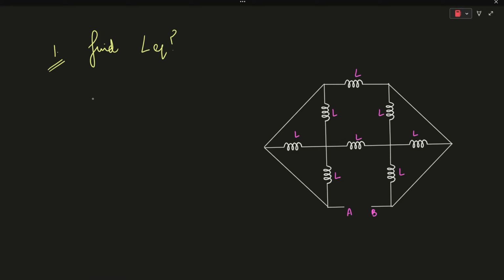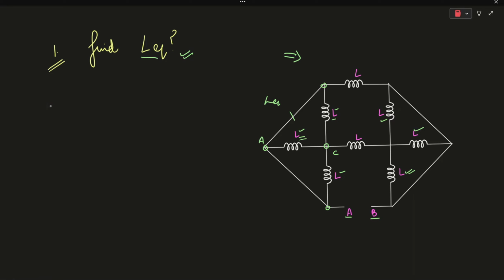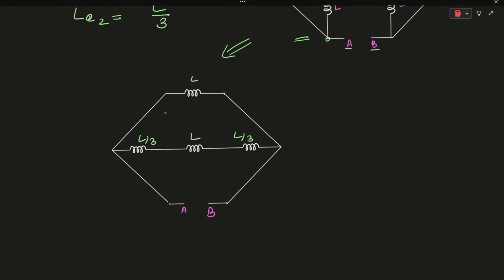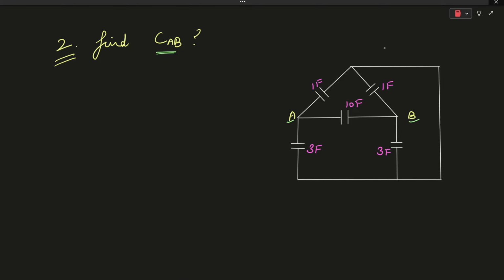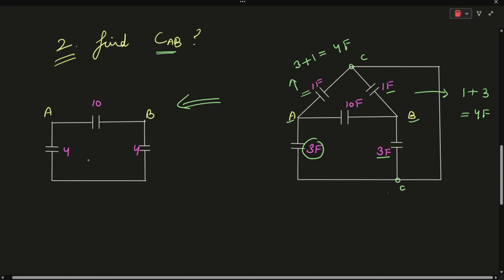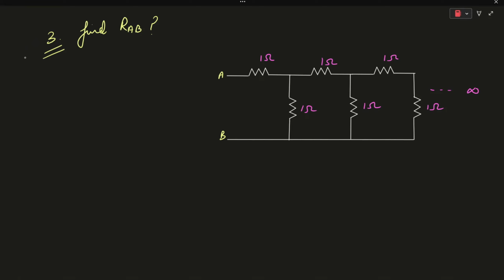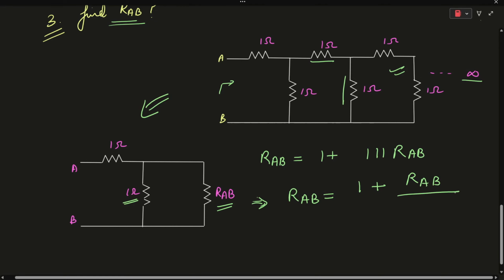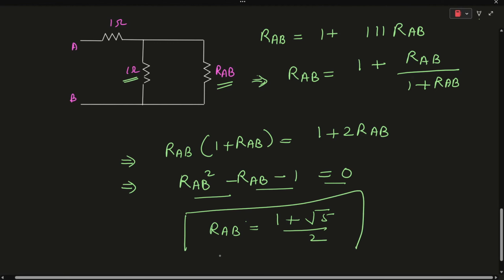Gate problems on network theory | GATE , ESE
In this video we are going to discuss some gate problems based on concepts that we studied earlier , these concepts are fundamental in analyzing and simplifying complex electrical circuits. They allow us to calculate the equivalent resistance, inductance, or capacitance of a combination, making it easier to solve circuit problems or design circuits with desired characteristics.

Gears used -